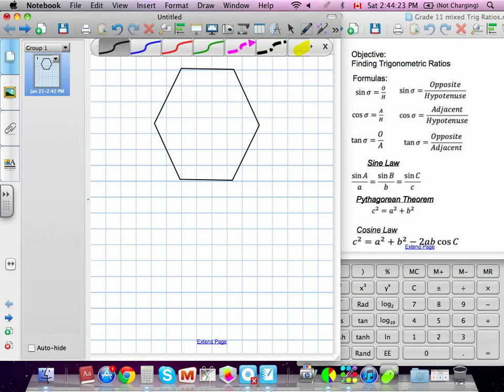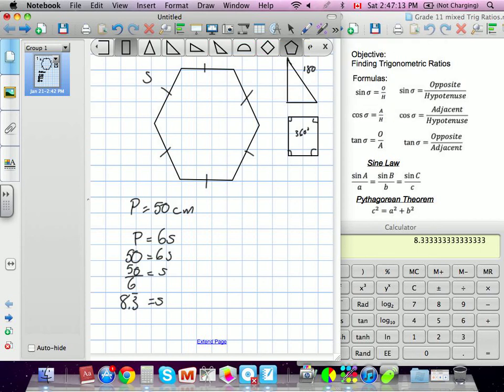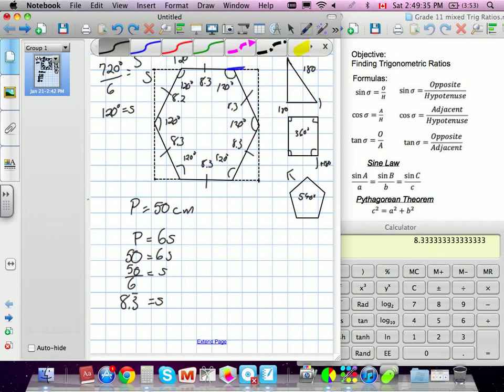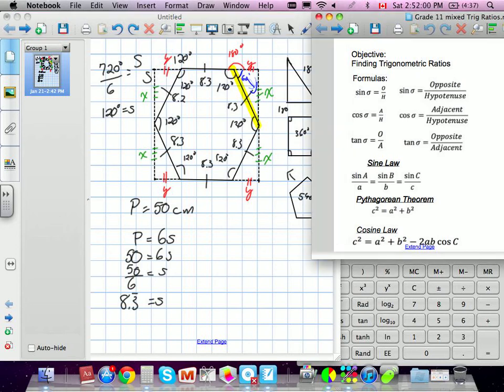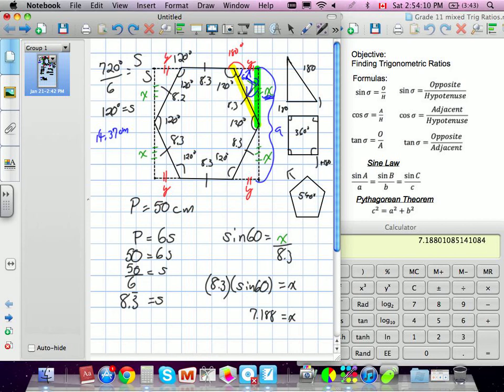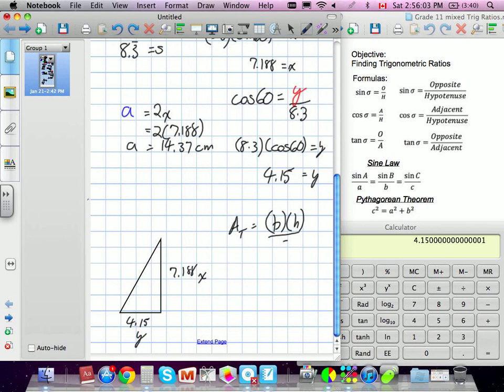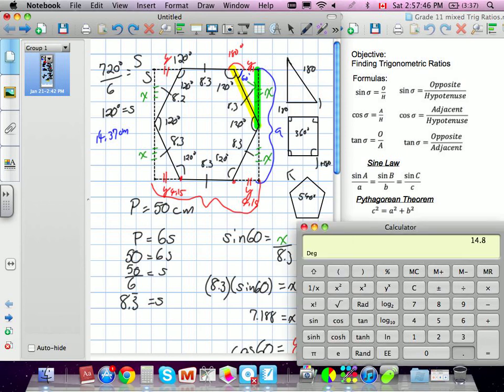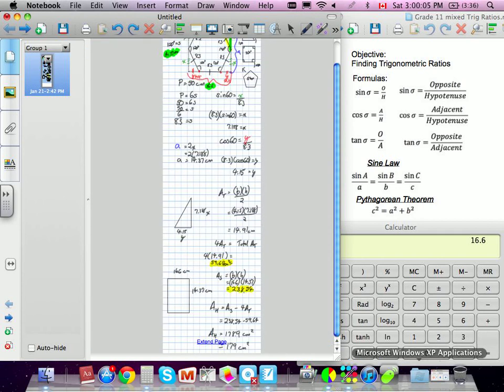Solving Trigonometric Problems Grade 11 mixed Lesson 5 2 Q 12 01:21:12